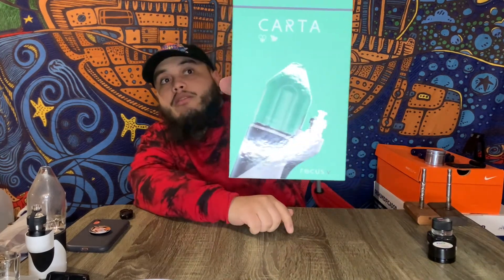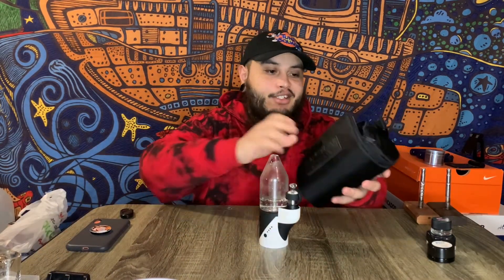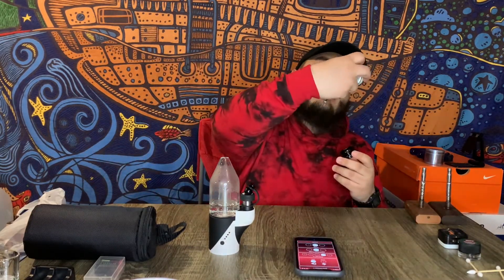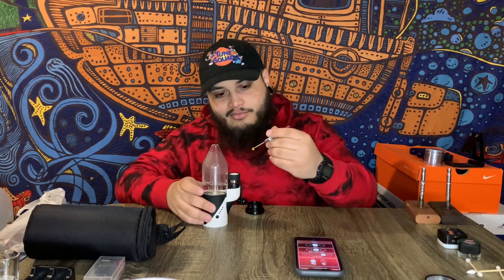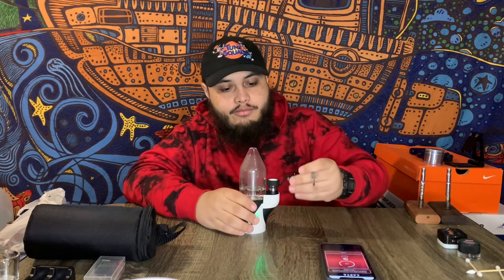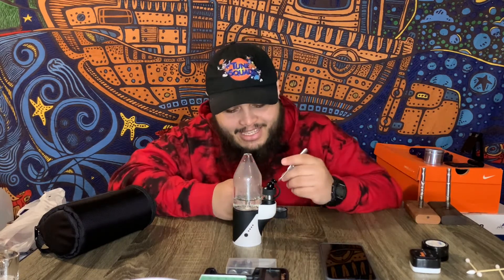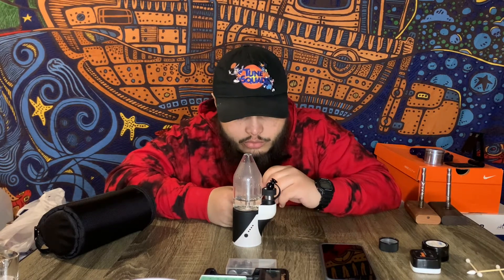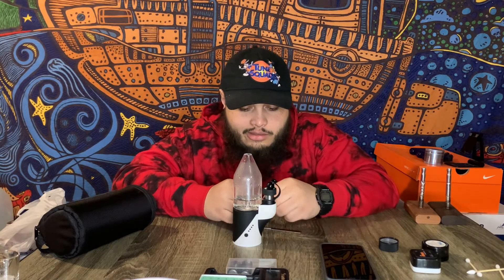Focus V Carta Product Review . Is this worth it for you ?!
In this one we cover the E-rig known as the Focus V Carta! I know it’s a long video guys but I always try and be as transparent as possible and give you all the details. Overall though I absolutely love this machine and was worth every penny to help medicate.